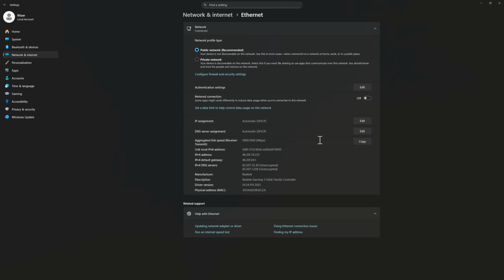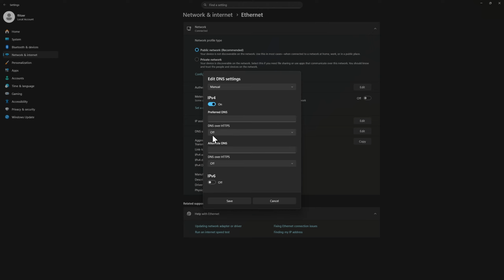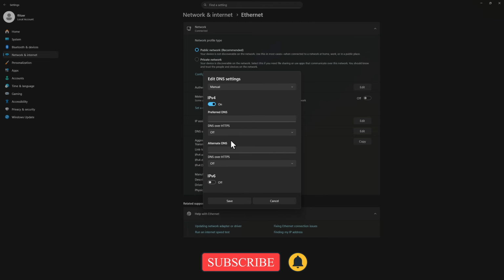How To Change DNS Server On PC Windows 11 (Best Method)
In this video, I’ll show you how to change the DNS server on your Windows 11 PC step by step. This method is fast and simple, helping you improve internet speed, security, and browsing performance in just a few minutes!